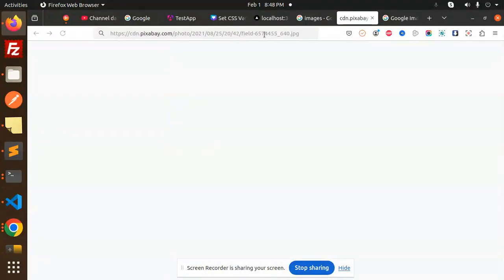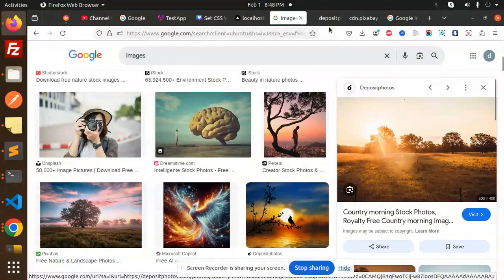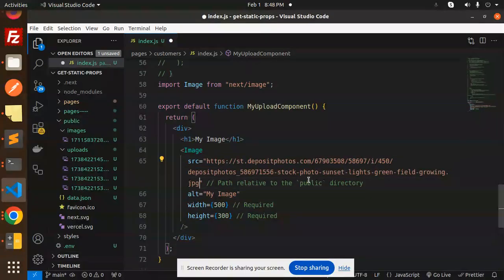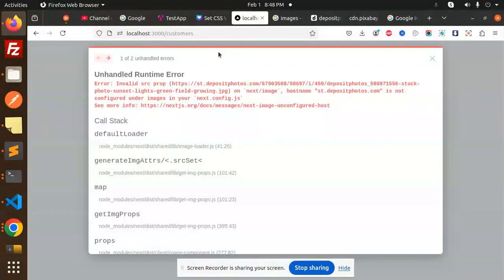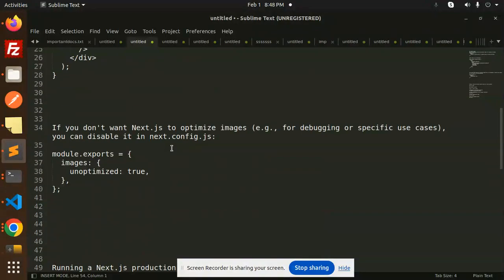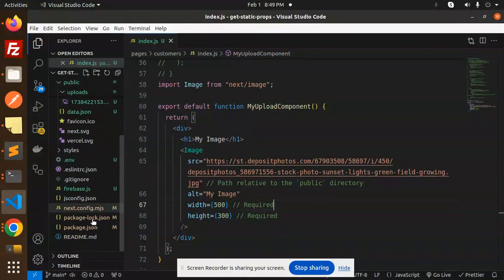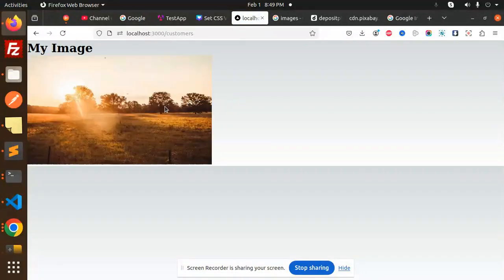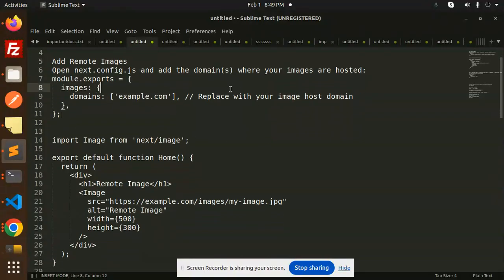How to Load Images from Third-Party URLs in Next.js 🌍 | Optimize External Images for Speed!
Want to load images from external URLs in Next.js? 🌍 In this tutorial, I’ll show you how to fetch and display images from third-party sources while maintaining performance and SEO optimization using Next.js! 🚀
💡 What You’ll Learn:

✅ How to load images from external URLs in Next.js
✅ Using the next/image component for lazy loading & optimization 🖼️
✅ Fixing "next/image does not allow external images" error 🛠️
✅ Configuring next.config.js to allow third-party image domains
✅ Best practices for performance, SEO, and security 🔥

How to Load Images from Third-Party URLs in Next.js 🌍 (Best Practices!)
Next.js External Images Guide 🚀 | Load Images from Any URL Easily!
Fix External Image Loading Issues in Next.js 🛠️ | Enable Third-Party URLs
Next.js Image Optimization 🌍 | Load & Display Images from External Sources
How to Load Third-Party Images in Next.js ⚡ | Fix "next/image Not Allowed" Error
Next.js next/image Component Explained 🖼️ | Load External & Remote Images!
Fix "External Images Not Allowed" in Next.js 🚀 | Load Any Image URL!
Best Way to Use External Images in Next.js 🌍 | Image Optimization Guide
Next.js next/image vs img Tag 📷 | Load & Optimize Third-Party Images
Next.js Image Configuration 🔥 | Allow External Domains for Image Loading
How to Enable External Image URLs in Next.js 📂 | Step-by-Step Guide!
Next.js Image Component Not Working? 🛠️ Fix External Image Issues Easily!
Boost Performance 🚀 | Load External Images in Next.js Correctly!
Next.js Image Loading Fix ✅ | Allow Third-Party Image URLs with next.config.js
How to Use Next.js next/image with External URLs 🌍 | Performance Tips!

Nest